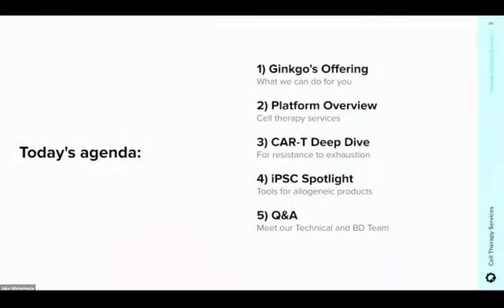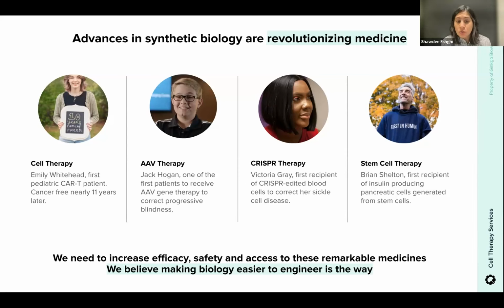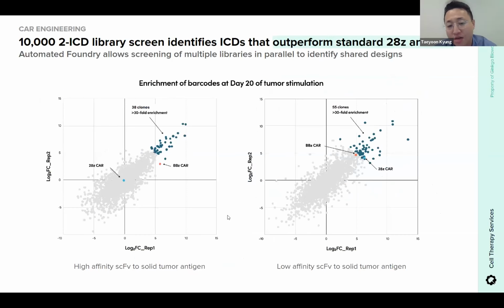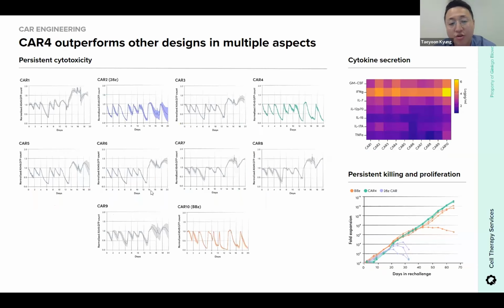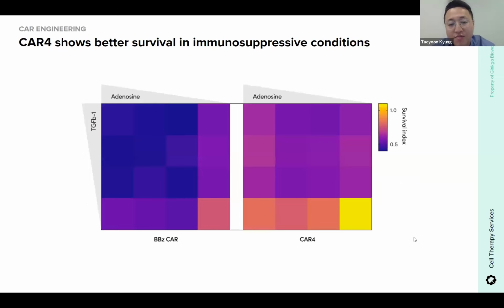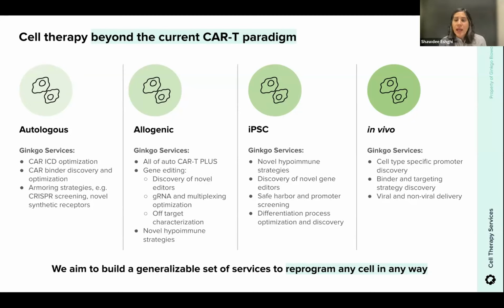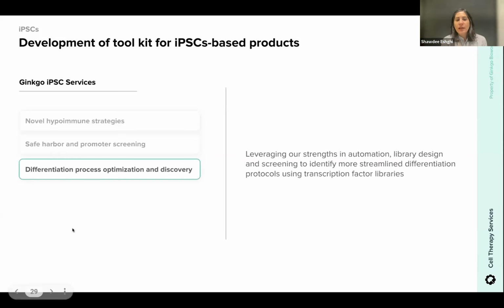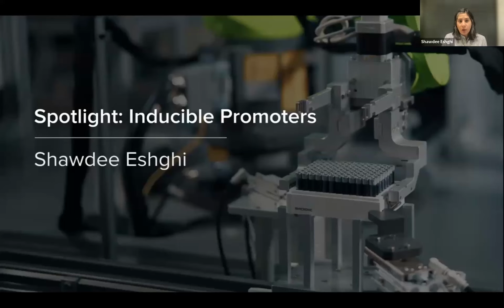Cell Therapy Services - Virtual Event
Advances in synthetic biology are revolutionizing medicine across a range of modalities and disease areas. By making biology easier to engineer, Ginkgo can help our customers improve the efficacy and safety of the next generation of cell therapies.

In this virtual event, we'll explore the Ginkgo foundry's capabilities in cell therapy, including CAR-T. We  offer services in three categories, all supported by our industry-leading platform for DNA assembly, agile automation, and high-throughput screening in clinically relevant assays.

- Novel CAR Designs. Ginkgo has constructed libraries of novel ICDs, ECDs and armoring domains to optimize your CAR's performance. We can perform pooled CAR screening in primary immune cells, offering both off-the-shelf assays and bespoke application-specific assays.

- Regulatory Elements. Tissue-specific promoters can improve the efficacy or the safety profile of your cell therapy. Strong and stable expression elements can increase potency. Ginkgo can assemble and screen large libraries of custom regulatory sequences.

- iPSC Engineering. Ginkgo's platform can support the development of allogeneic cells and therapeutics for more predictive in vitro models. We offer promoter screening and safe harbor discovery for the advanced disease models enabled by iPSCs.